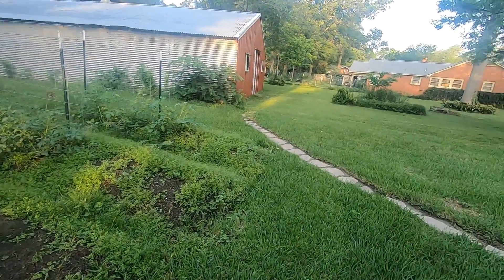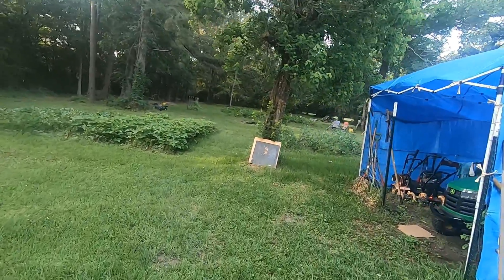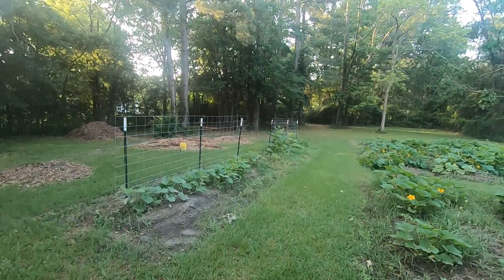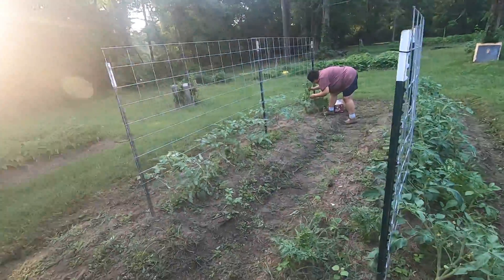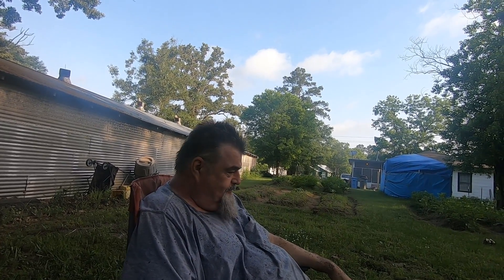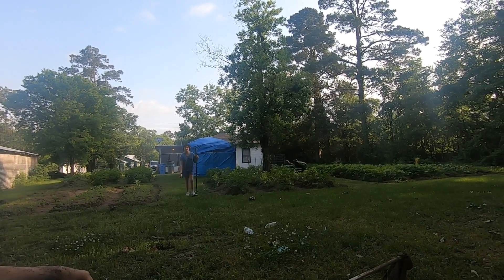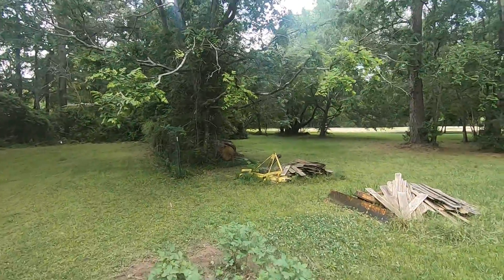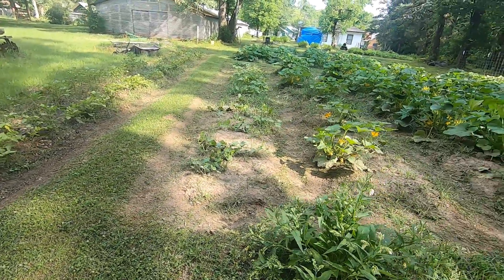Garden clean up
Just hard work and dramatic results.